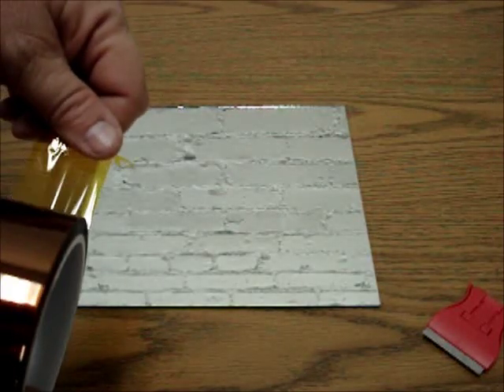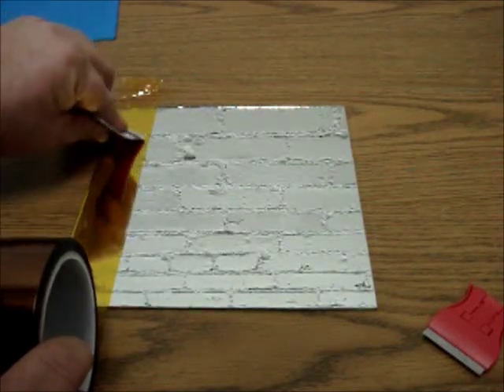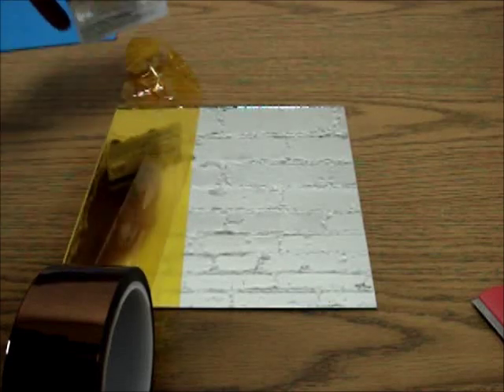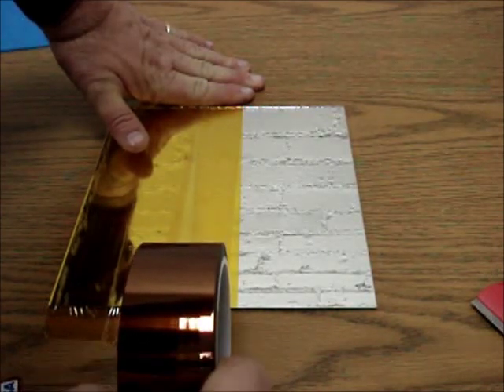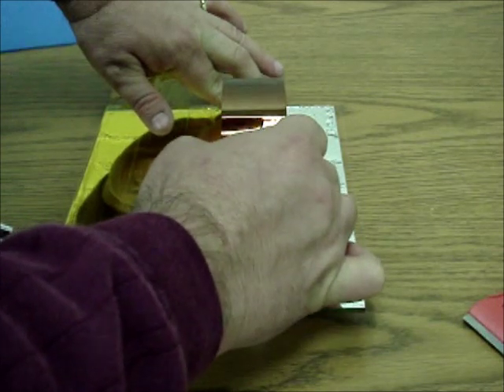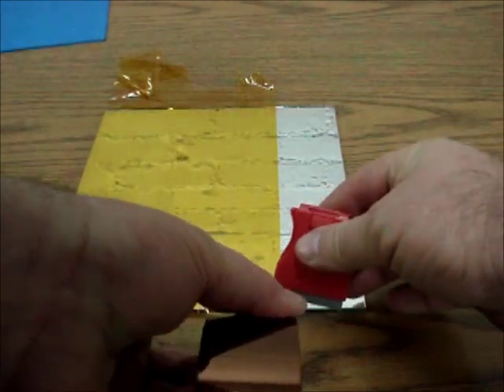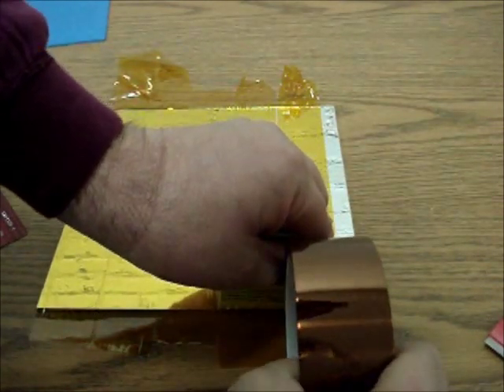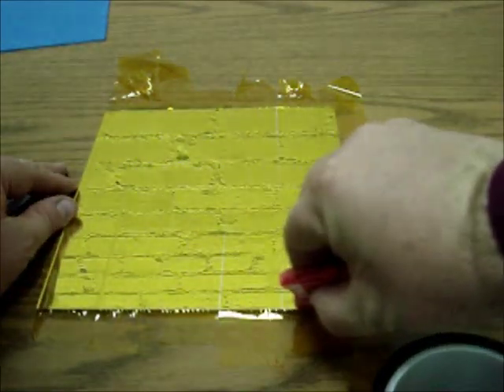Vision 3d Printer How To Apply Kapton Tape To RepRap Heated Bed Glass Plates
My way of applying Kapton Tape to Glass plates for RepRap style 3d Printers